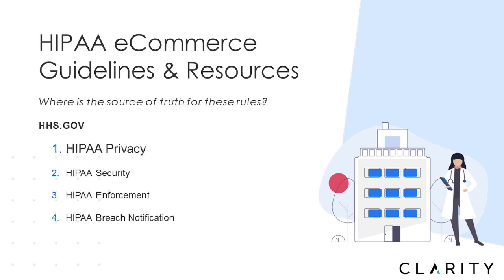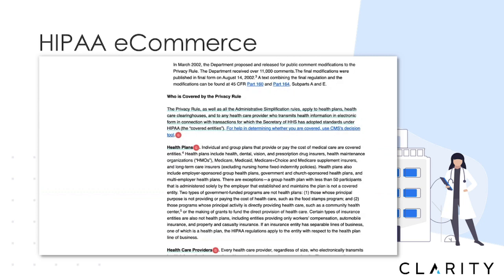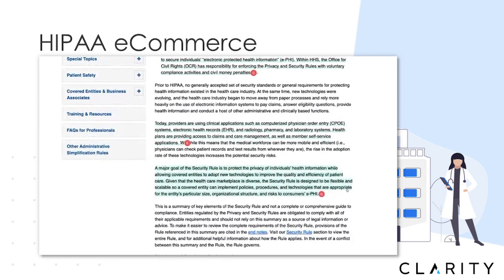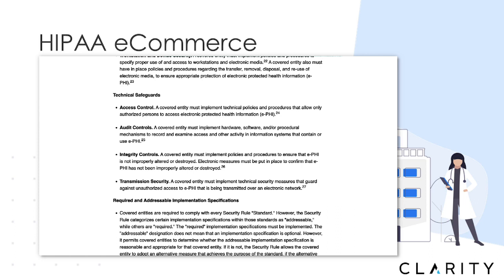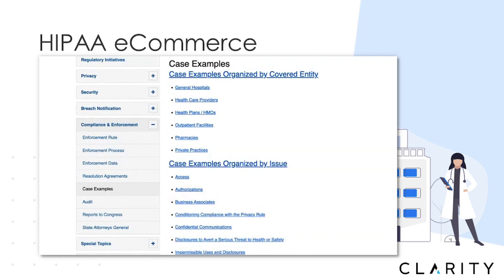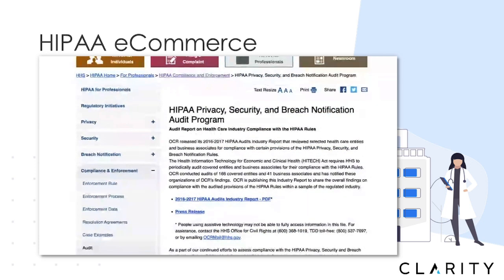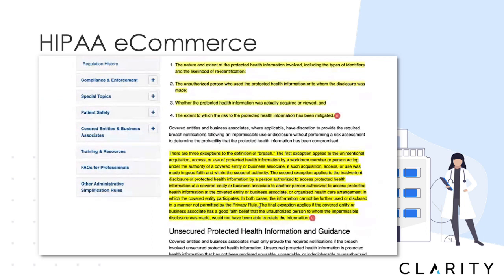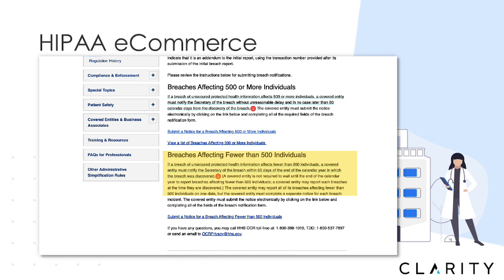Webinar | HIPAA eCommerce Resources & Guidelines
Video desc.

In this webinar, Ron & Chris cover the Guidelines and Resources for a HIPAA eCommerce website. We cover the HHS.gov website in depth and show you the HIPAA auditing tools available to you, as well as where to look for the legal documents regarding compliance, enforcement, security, privacy and the breach notifications.

Clarity Ventures has been creating and delivering HIPAA solution for more than 15 years. We've built medical portals, patient portals, online pharmacies, treatment and therapy applications, mobile health apps, and much more. We're often asked what HIPAA Compliance means for our client's projects, and have a video series that reviews the four HIPAA Compliance rules such as HIPAA Privacy, HIPAA Security, HIPAA Enforcement, and HIPAA Breach Notifications.

There are multiple tiers to HIPAA development, and Clarity is ready to help you select the one that best fits your needs.